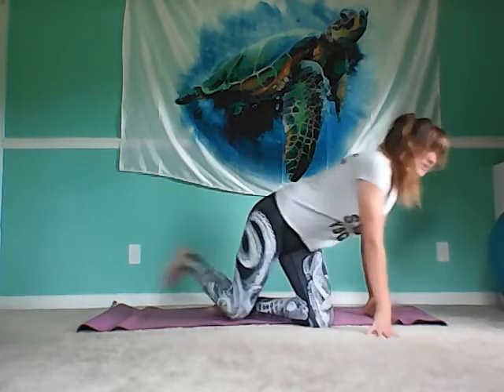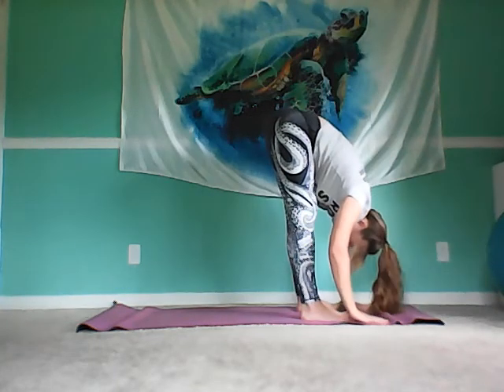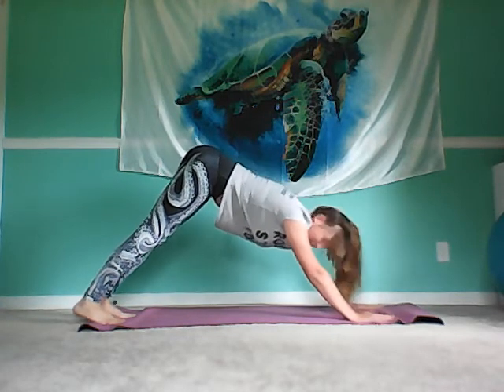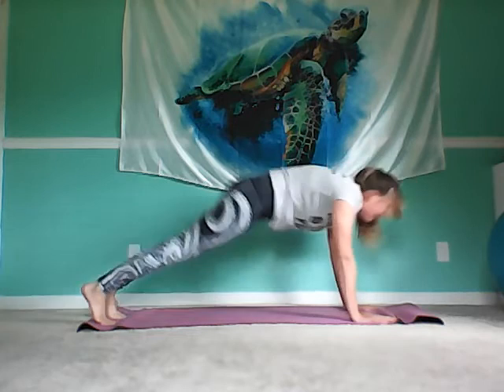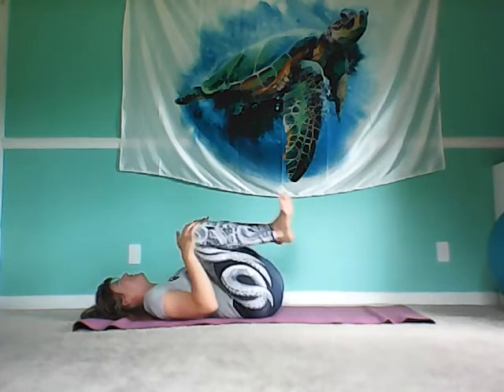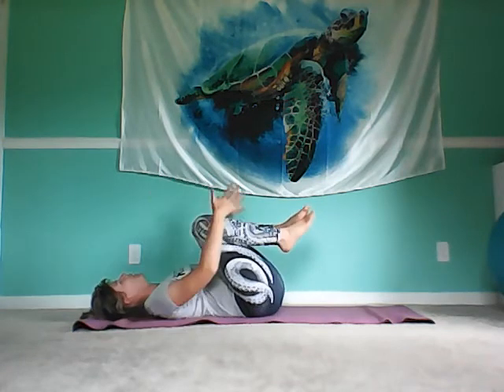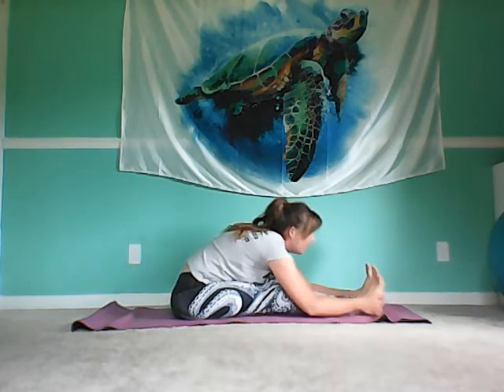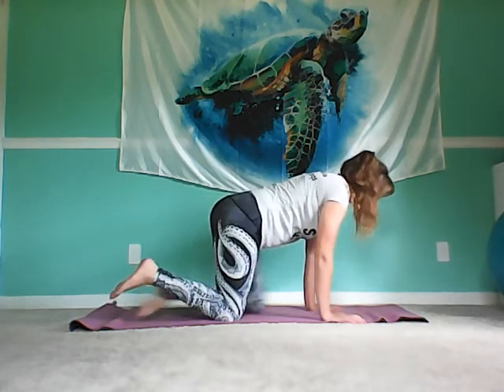Monday Night Practice!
Normally we host Power Flow and Release on Monday nights, but since we can't have classes tonight here is a short & sweet fusion to get you through for now! Take all the time you need, drink water, and breathe:)